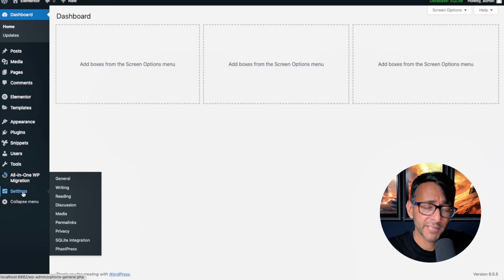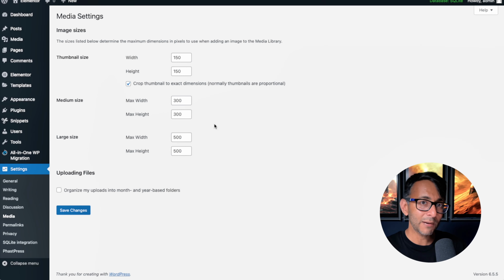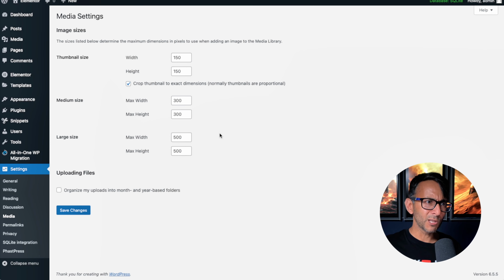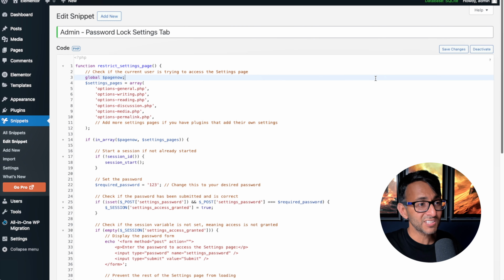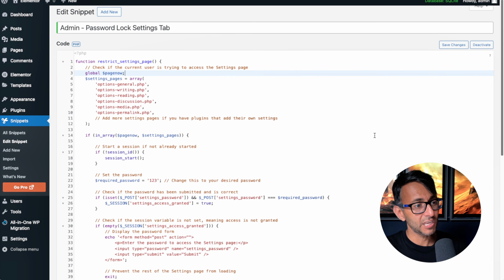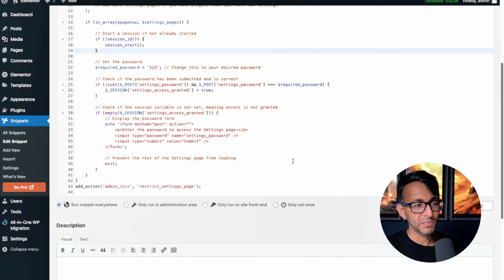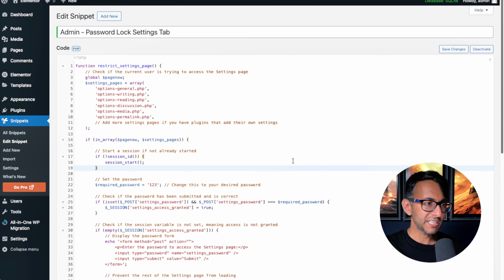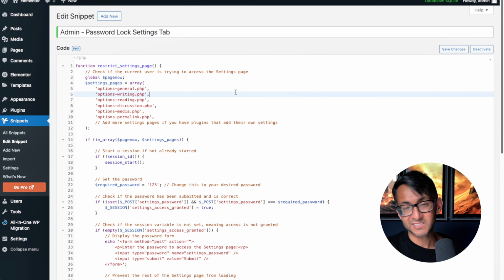Lock Access to WordPress Settings with a Code Snippet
Get the code from the Snippets Bundle inside the FREE Settings Pack